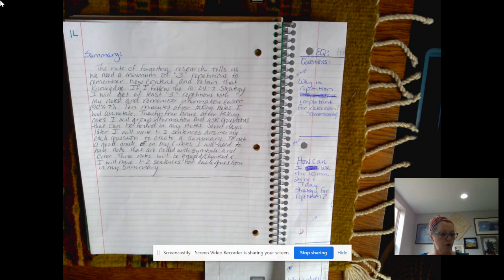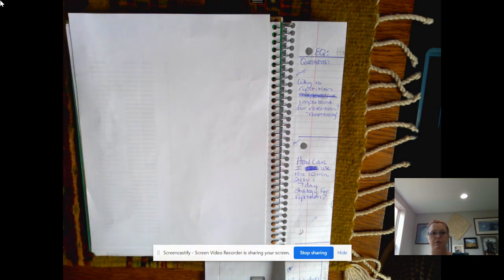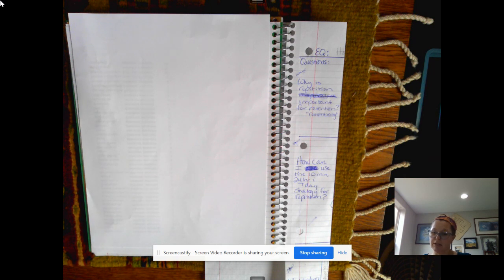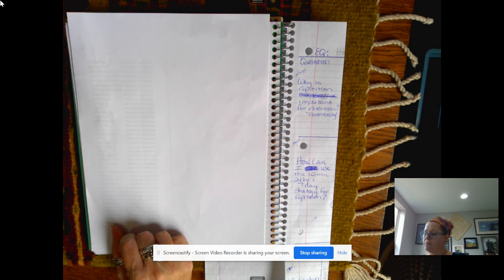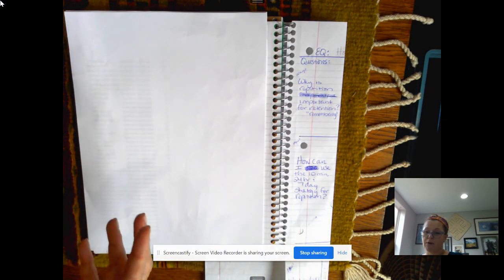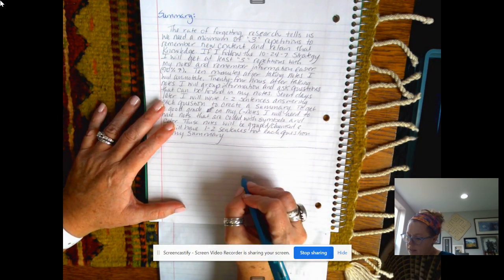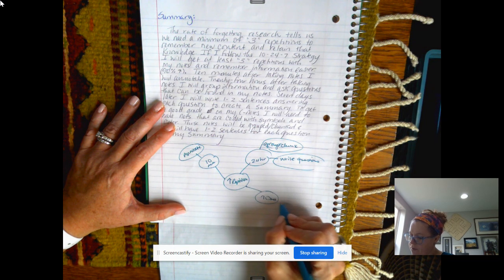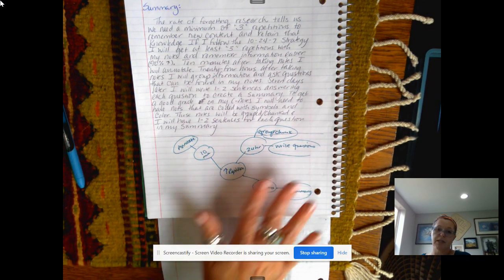Interacting with Notes (More Reps)